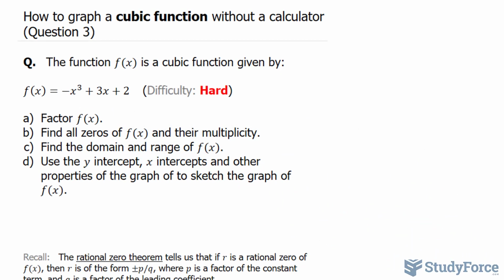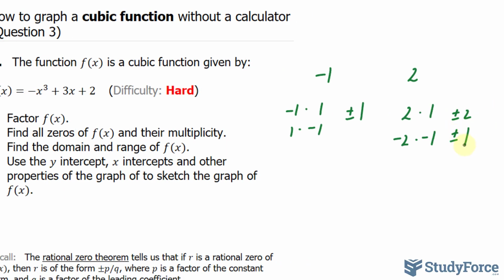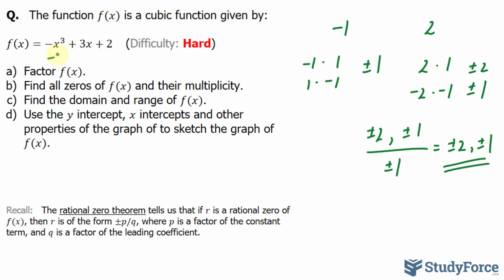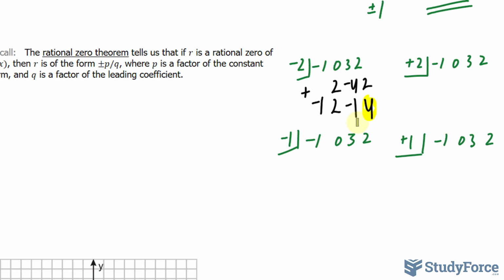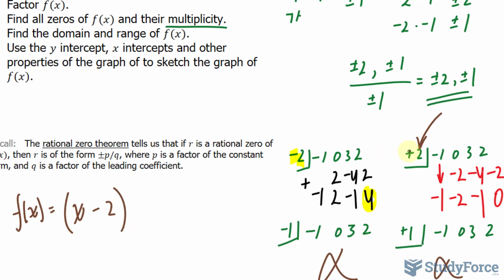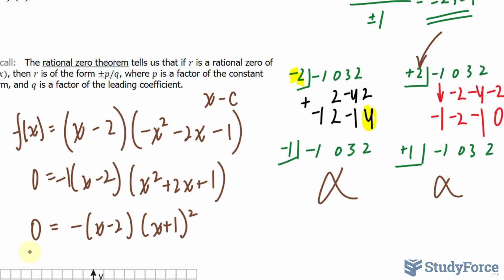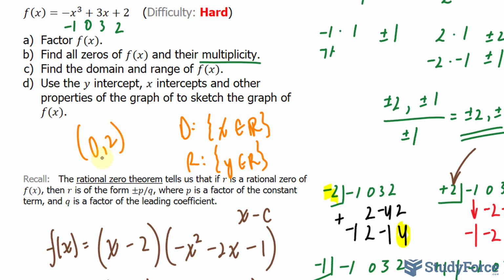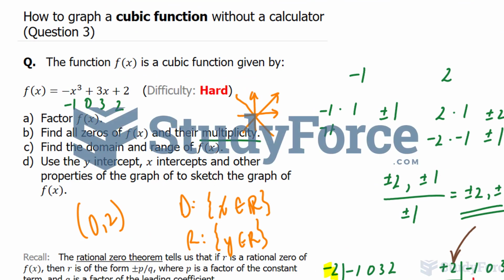Analyze and graph a cubic function (Question 3, Hard)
Q.   The function f(x) is a cubic function given by:

f(x)=−x^3+3x+2  (Difficulty: Hard)

a) Factor f(x)
b) Find all zeros of f(x) and their multiplicity.
c) Find the domain and range of f(x)
d) Use the y intercept, x intercepts and other properties of the graph of to sketch the graph of f(x)

Recall:   The rational zero theorem tells us that if r⁆ is a rational zero of f(x)⁆, then r⁆ is of the form ±p/q⁆, where p⁆ is a factor of the constant term, and q⁆ is a factor of the leading coefficient.

Remainder theorem:   If the polynomial f(x)⁆ is divided by x−c⁆ (where c⁆ is a constant), then the remainder is f(c)⁆.